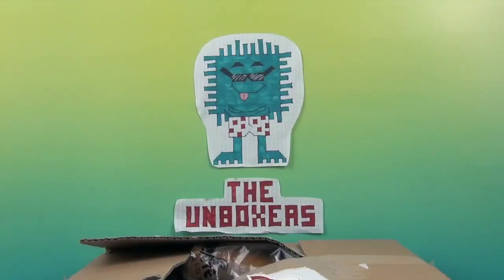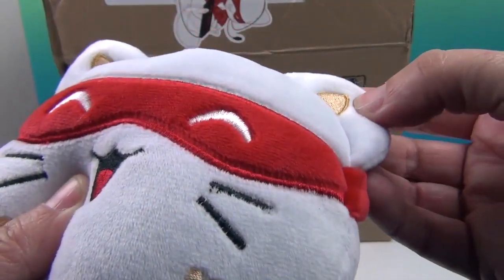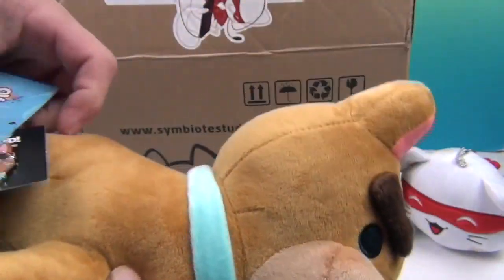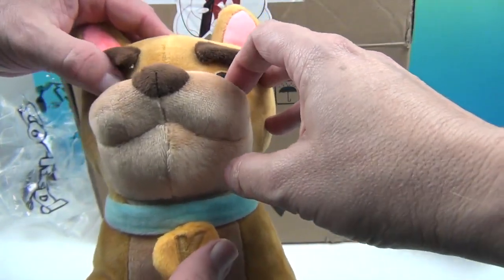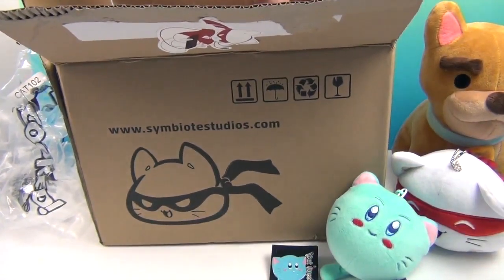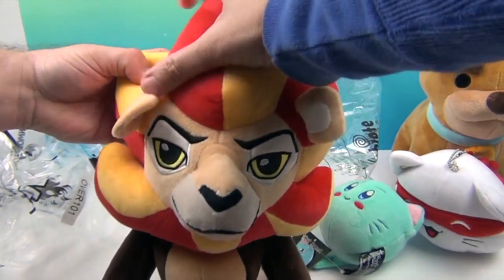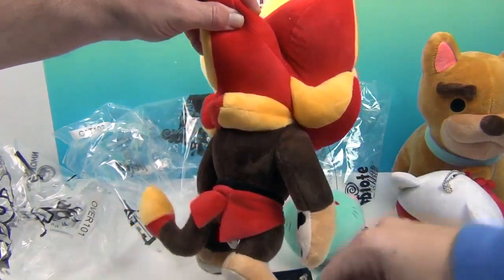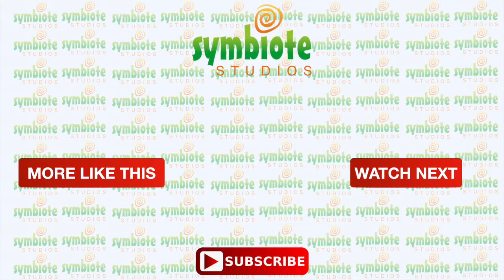Symbiote Studios Surprise Package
BIG Thank You to our new friends at Symbiote Studios for sending us this awesome surprise package full of their amazing plush characters.  Check them out, there are characters from Rivals of Aether, Overcooked, Cat Quest and more.  Check out the video then be sure to check out their to see even more of their awesome items.